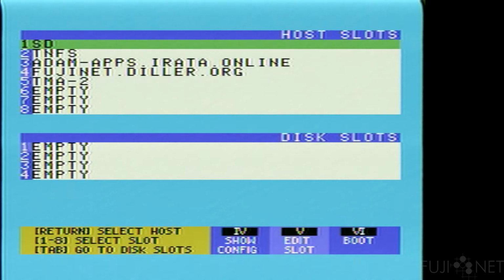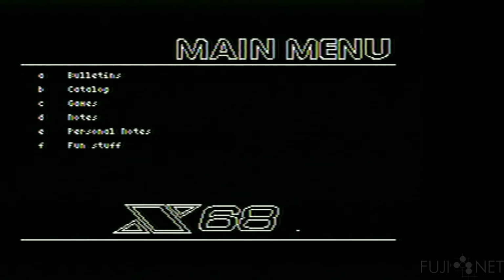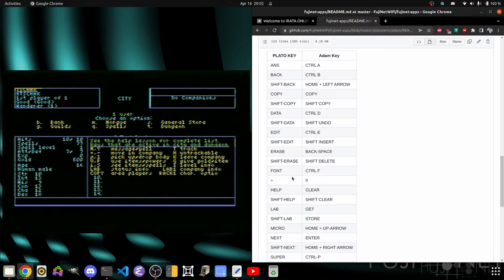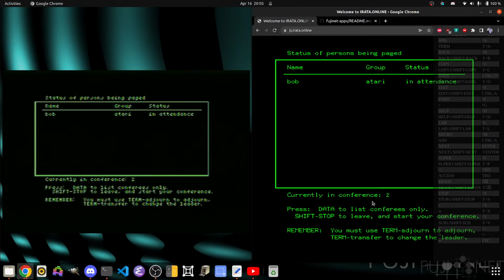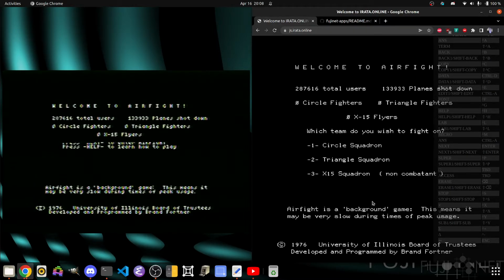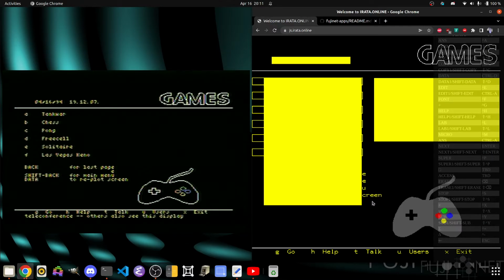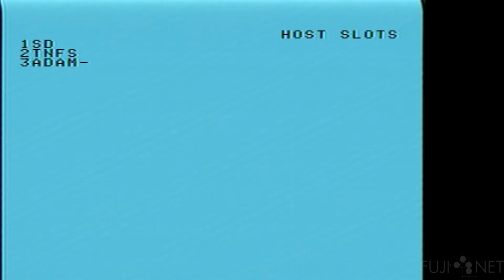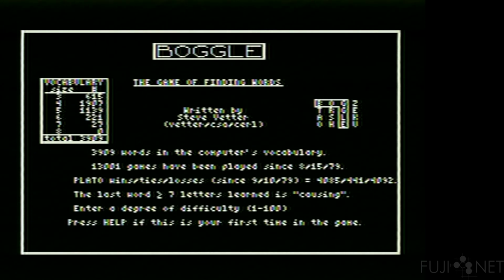PLATOTERM for COLECOADAM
I have released PLATOTERM for FujiNet equipped ColecoAdam.

It is a complete PLATO terminal emulation which attempts to squeeze a 512x512 PLATO display (which can have up to 24 bit color) onto a 256x192 display, with 8 basic colors.

For ease of use, I have made DDPs of PLATOTERM that automatically connect to both IRATA.ONLINE and CYBER1.ORG, the two long running PLATO systems in service. They are at adam-apps.irata.online in the Comms/ folder, under IRATA.ONLINE.ddp and CYBER1.ORG.ddp.

If you'd like history on the PLATO system, and its amazing heritage, I recommend picking up a copy of Brian Dear's excellent "Friendly Orange Glow" book, as well as spend a bit of time on Google and Youtube. It has decades of history, and it is all, in my opinion, quite amazing, so much so, that I spent 5 years of my life learning about it and trying to help preserve it.

As PLATO used a very unique keyboard, with lots of special keys, I had to map them to keys on the Adam. The documentation of the current key mapping can be found at the bottom of this document

The source code, as always, is on Github, and you can find it in the platoterm directory of the fujinet-apps repository: